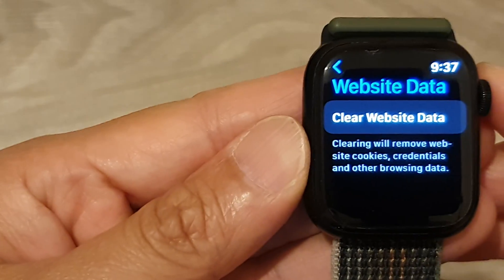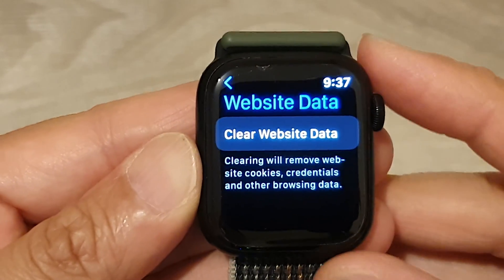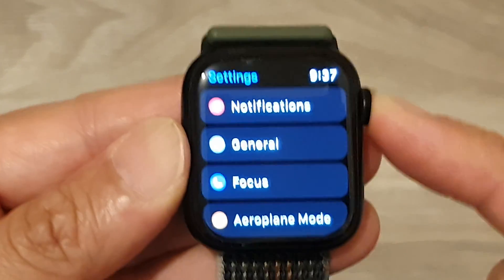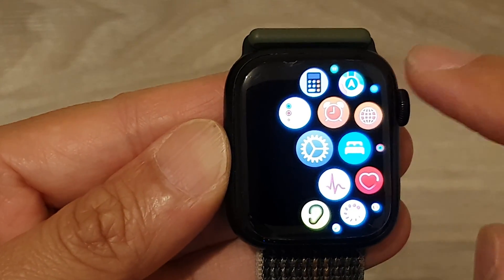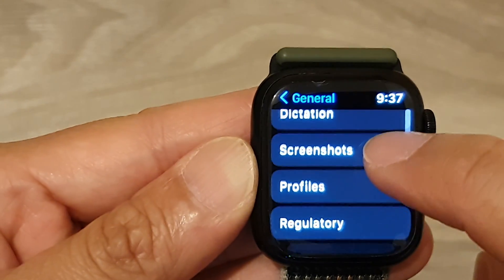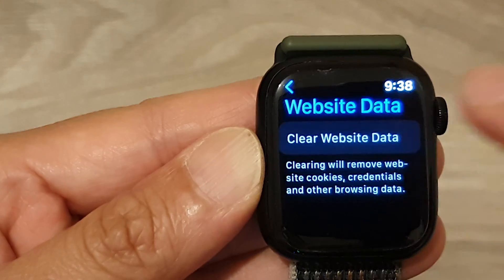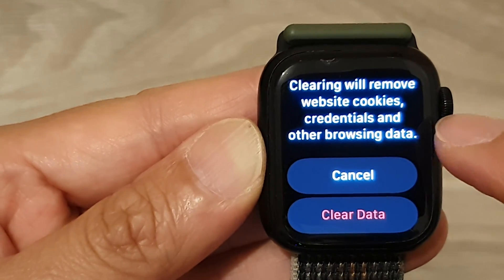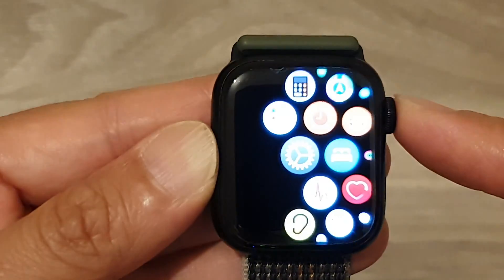Apple Watch 8: How to Clear Website Data & Cookies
Learn how you can clear website data and cookies on the iPhone 14/14 Pro/14 Pro Max/Plus.